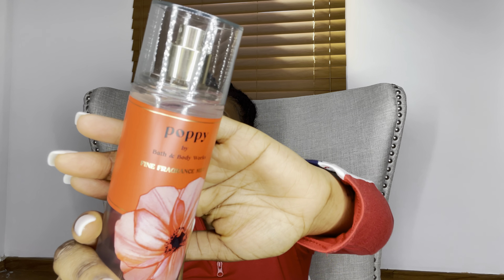BATH & BODY WORKS HAUL | THE $4.25 FINE FRAGRANCE MIST SALE + What’s New?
Hey loves! In this video I will be showing you a few recent pick ups from bath and body works. Some I never knew of and some new smell goodness! I hope you enjoy this video:)

I’d love to know: Let me know some of your favorite fragrance mist?

On the road to 1k sub 🫶🏾😊

🦋Paris IG: paris.summer_

▶️Amazon Storefront💕